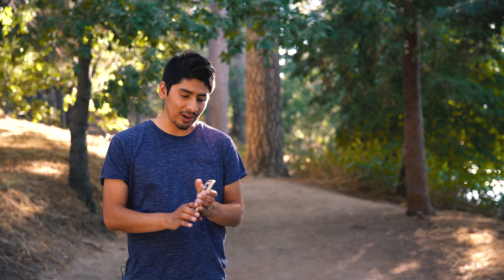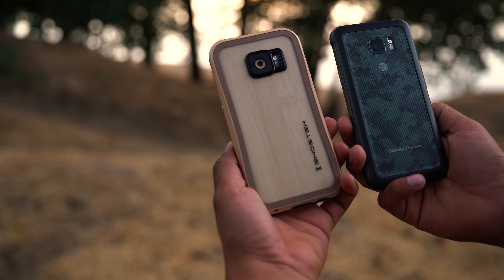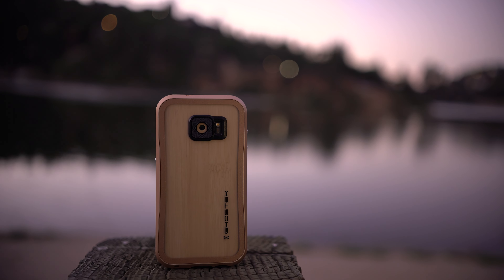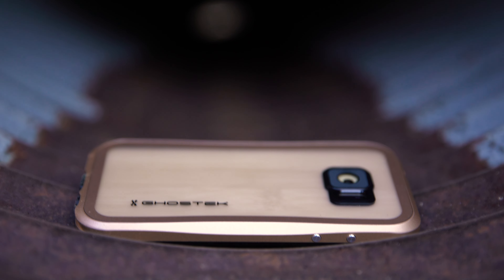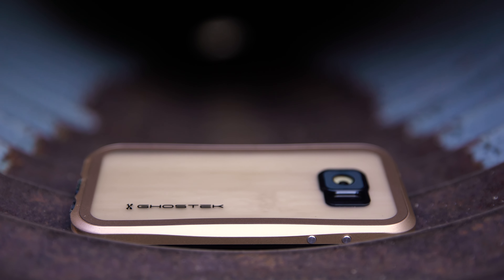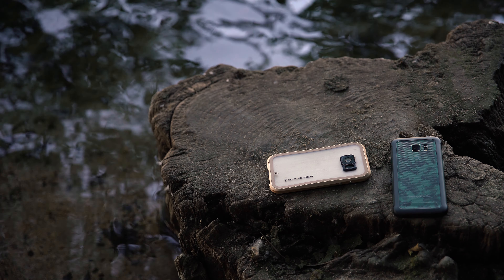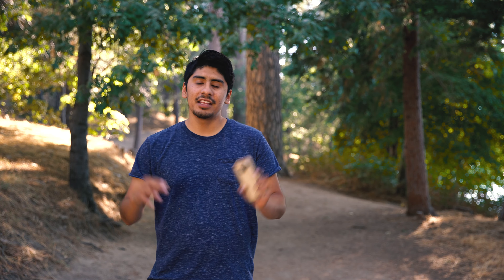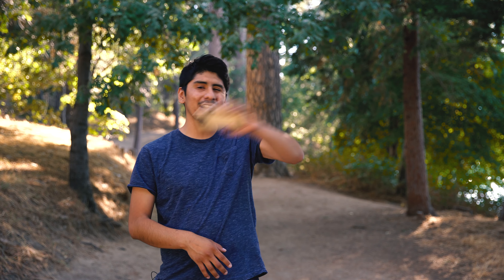MAKE the Samsung GALAXY S7 into a Galaxy S7 Active // WATERPROOF and SHOCKPROOF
Everyone knows the toughest of the toughest from the Galaxy Line is the S7 Active but it's only exclusive to AT&T. Here's how to turn an ordinary S7 into a shatter and water proof smartphone.